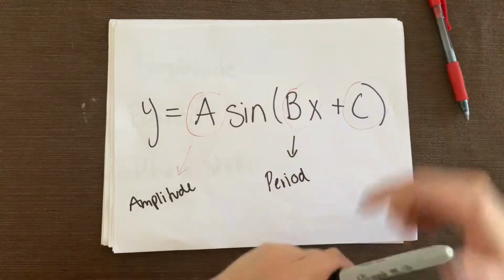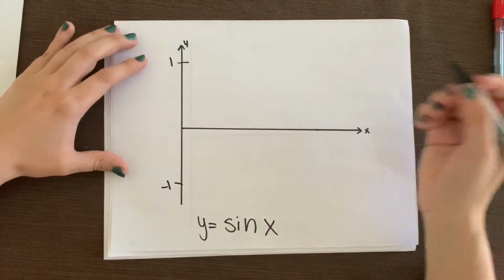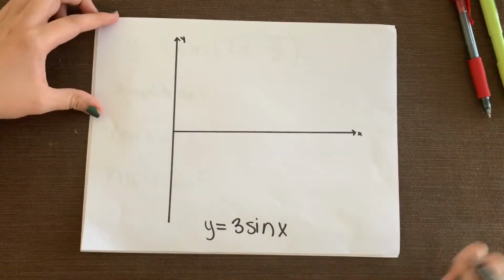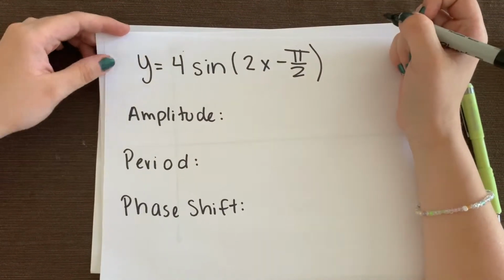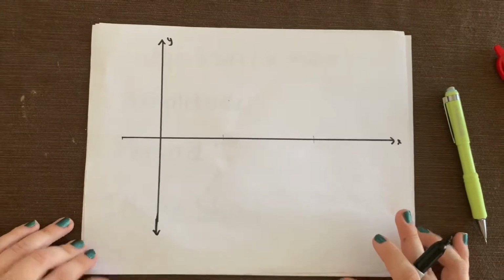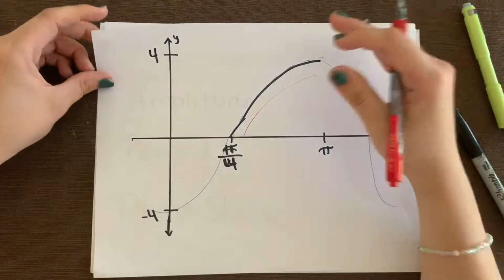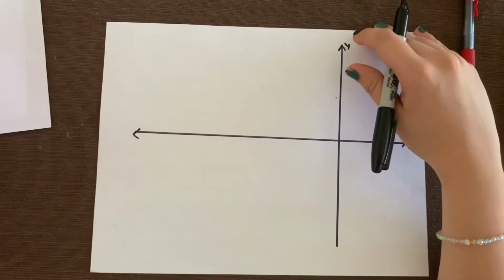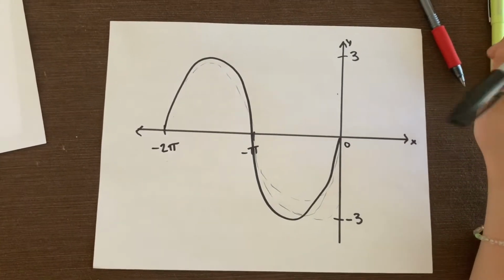1080p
y=Asinx(Bx+C) explained.